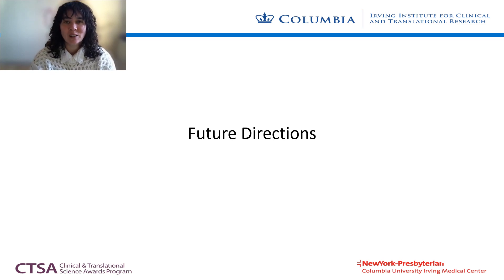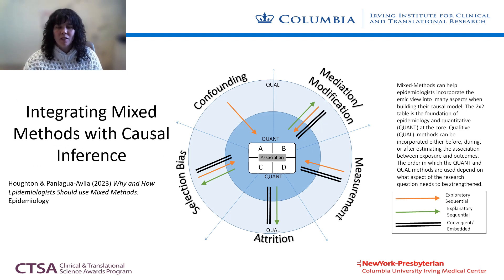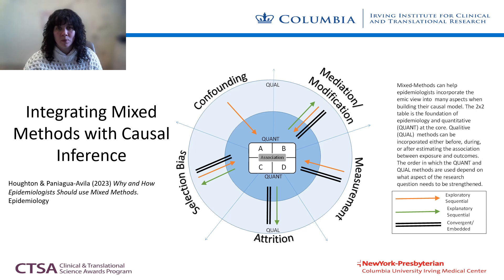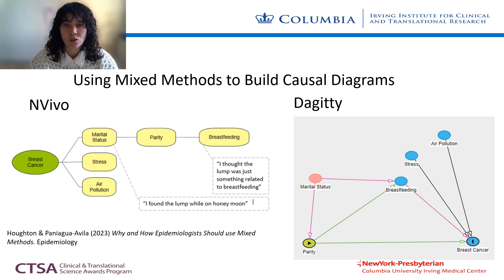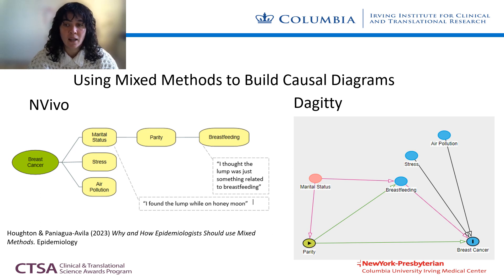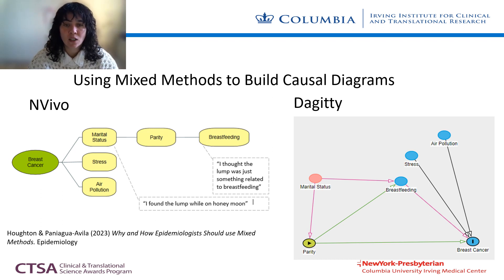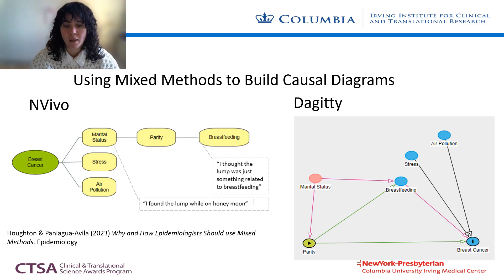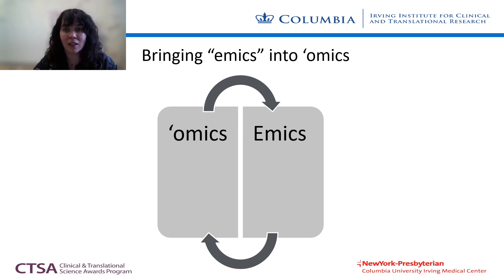Mixed Methods for Public Health Scientists - Future Directions (4/4)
Dr. Lauren Houghton discusses future directions in mixed methods including complex designs and causal inference.